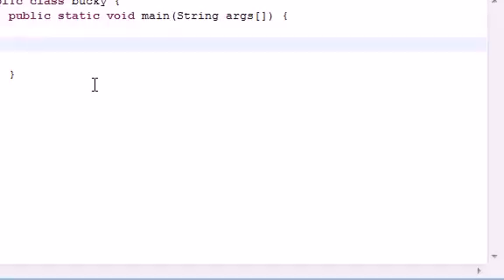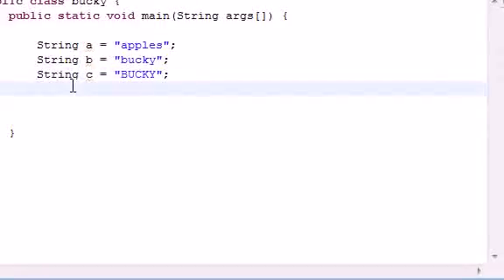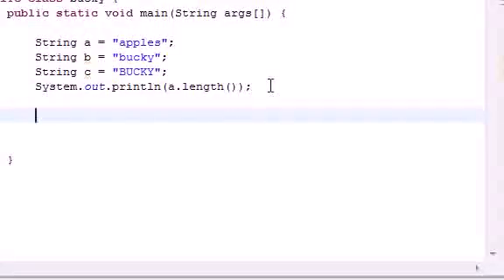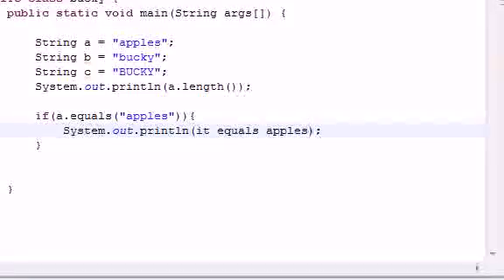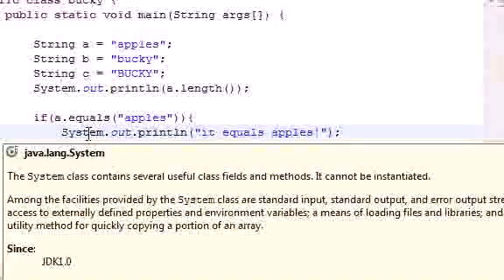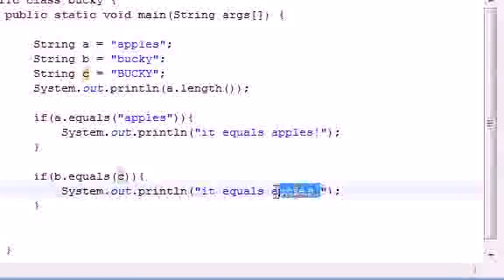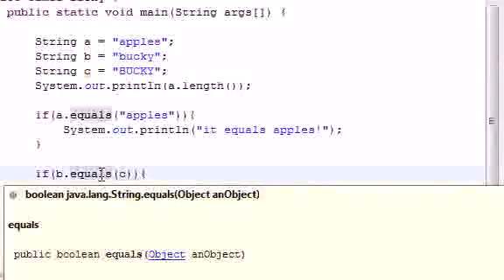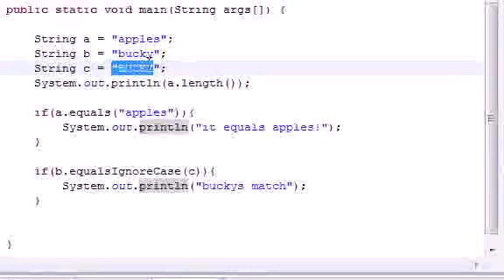Java Programming Tutorial 87 Series Finale